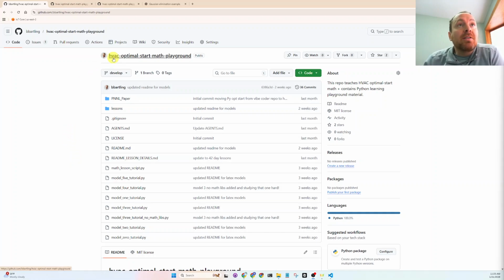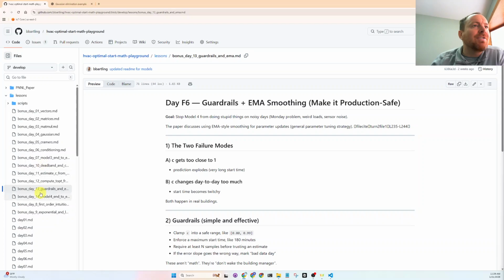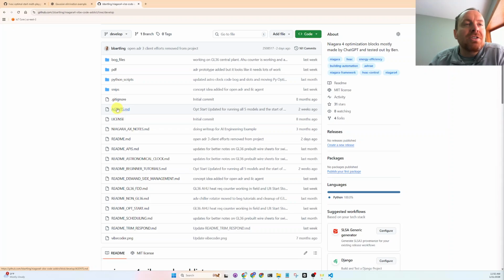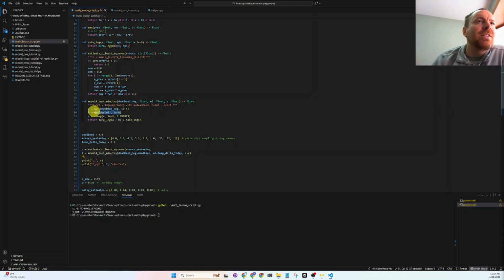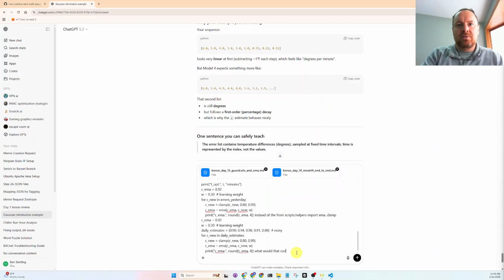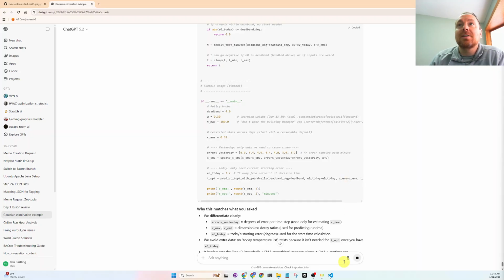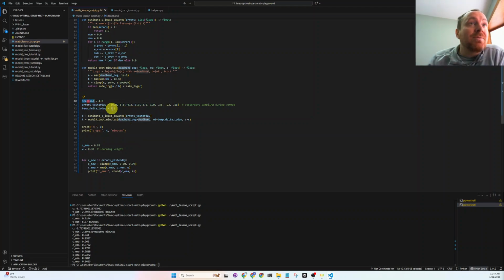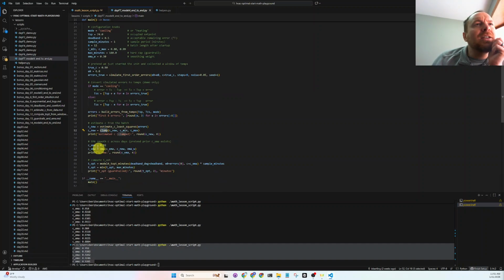Bonus Days 13 & 14: Making Model 4 Production-Safe — Guardrails, EMA, and End-to-End Logic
In today’s video, we finish the bonus Model 4 series by turning theory into something you could actually trust in a real building.

These two lessons were recorded back-to-back because they belong together.

First, we focus on guardrails and stability.

Even a great model can do dumb things if the data is noisy, the building behaves strangely, or it’s a classic “Monday morning” scenario. Model 4 is no exception. Without guardrails, small estimation errors can explode into massive start times.

We talk through the real failure modes and how to prevent them with simple, practical rules.

Then we put everything together in a full end-to-end Model 4 loop.

This is the point where all the previous bonus lessons finally click: first-order intuition, exponentials, logs, deadband, estimating c, and smoothing parameters over time. Nothing fancy. Nothing hidden. Just clean logic you can reason about.

In this combined lesson we cover:
• Why c drifting toward 1 breaks predictions
• Why day-to-day noise causes twitchy start times
• How simple clamping prevents runaway behavior
• Why max runtime limits are essential
• How EMA smoothing stabilizes learned parameters
• Why a stable model beats a perfect model
• A full mini Model 4 workflow:
– build error signals
– estimate c from data
– compute t_opt with logs
– apply guardrails
– smooth parameters with EMA

All examples are shown in simple Python with no NumPy, reinforcing that this logic is realistic for BAS platforms, Niagara Program Objects, and edge devices.

By the end of this video, Model 4 is no longer “advanced math.” It’s a practical, adaptive, physics-inspired optimal start algorithm that can actually survive real buildings and real data.